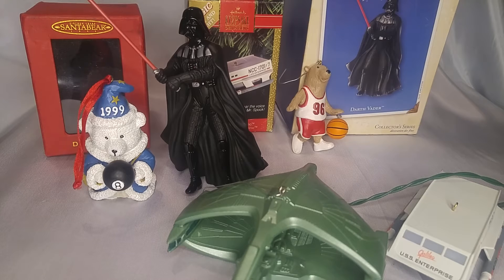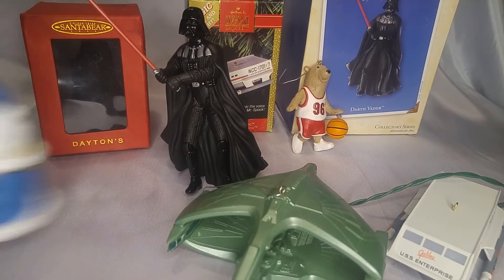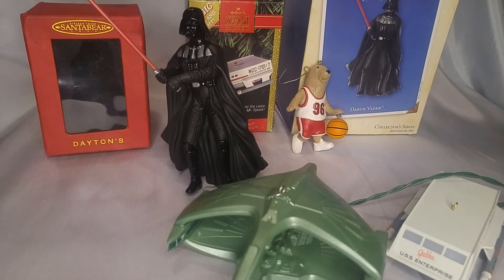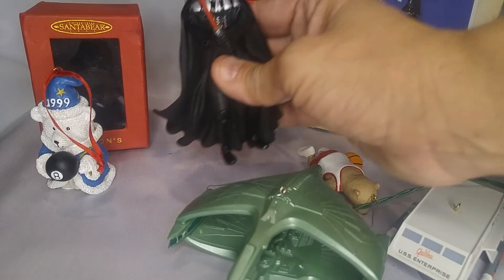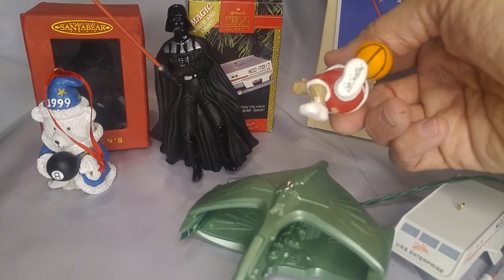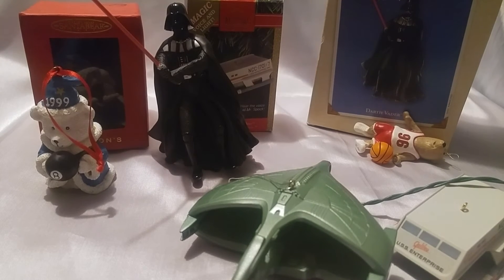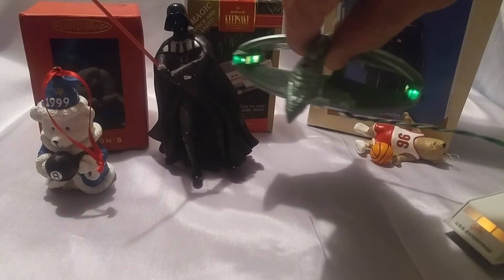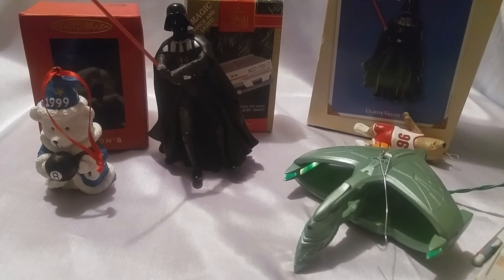Star Wars Vintage Hallmark Christmas ornaments Star Wars, Star Trek and Bob Siedler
Hallmark Darth Vader Enterprise shuttle Romulan warbird Hallmark Christmas ornaments
Vintage 1996 Bob Siedler Hallmark Bear Playing Basketball Christma…